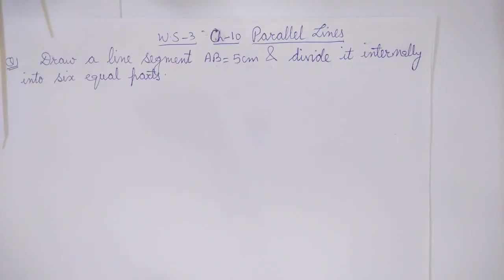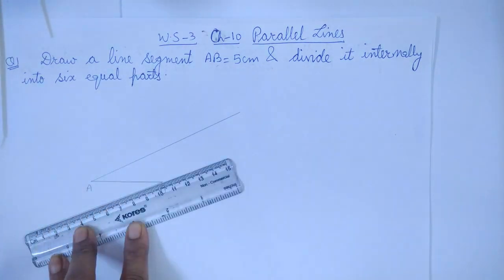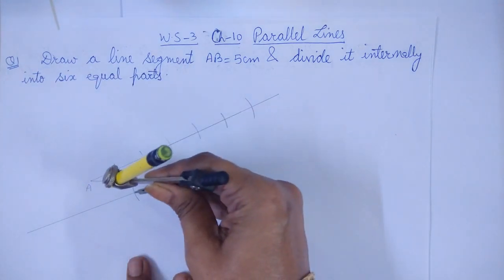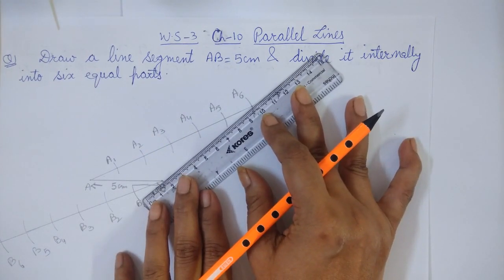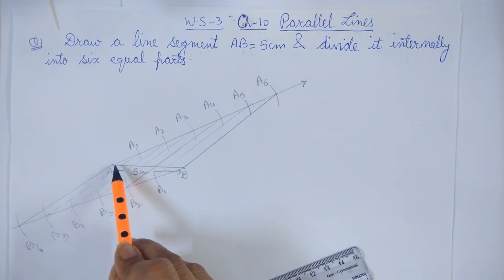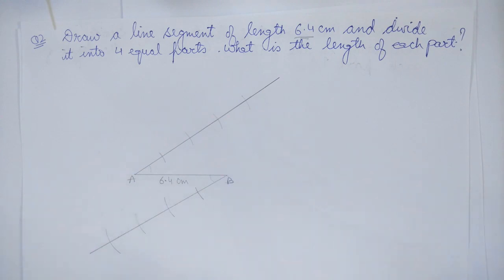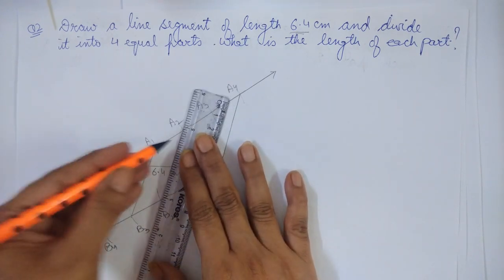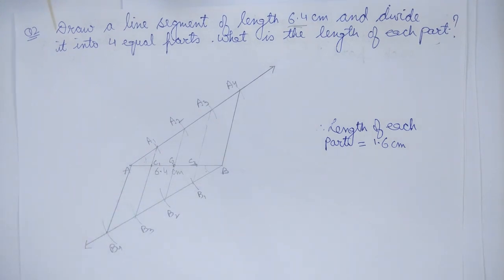Parallel Lines ( Class VIII, Chapter 10, Worksheet 3, Question 1 &2 )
In this class, students will learn how to divide given line segment into equal parts with the help of construction.